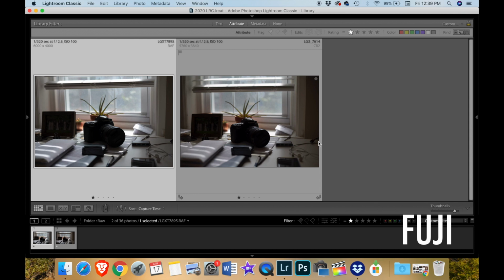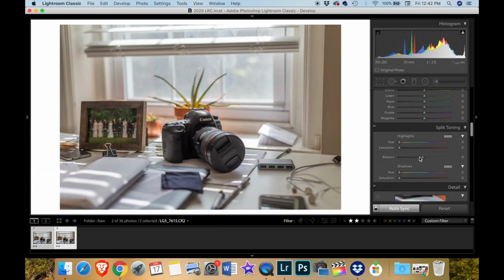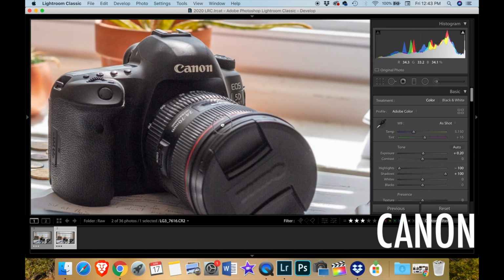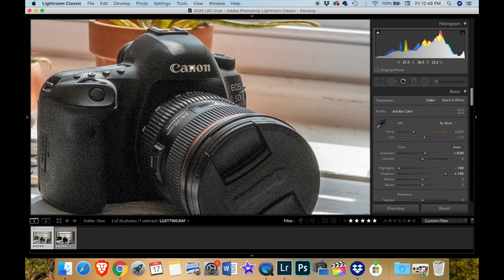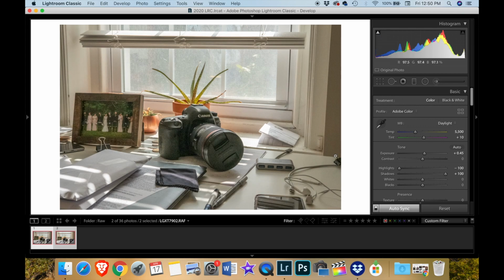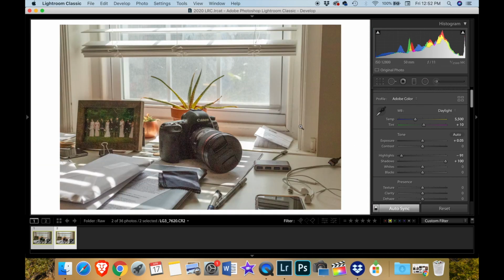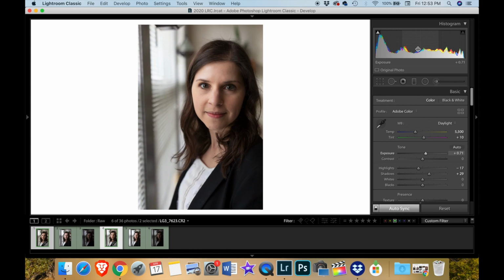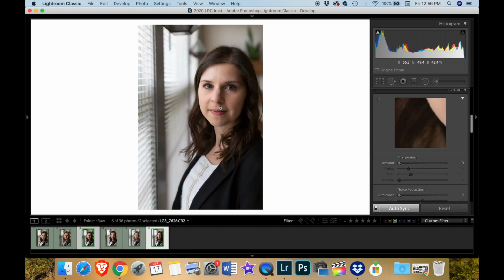Fuji X-T2 vs Canon 5D Mark iii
After comparing the fuji x-t2 to the 5d4 a couple weeks ago, I thought I'd do it this time with the 5d3. I think the Fuji wins in terms of dynamic range most of the time, although there's not that much in it. Still, they are both great cameras but I think I'd still go with the Fuji most of the time since its cheaper and a bit newer.

My Gear:
Favorite Fuji Lens
My Newest Lens
My Street/Travel Camera (Don't buy it new, click on the used options)
GoPro Mount for Camera
GoPro I use
The Camera I sometimes talk into
The Lens I sometimes talk into
Fav Portrait Lens
Fav Zoom Lens
Fuji Kit Lens